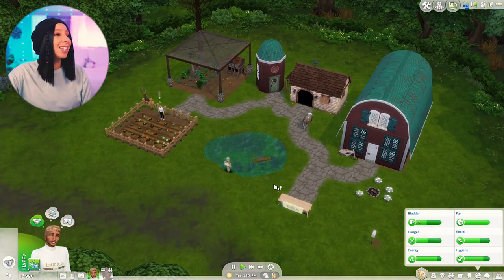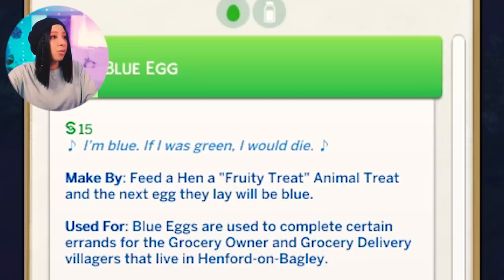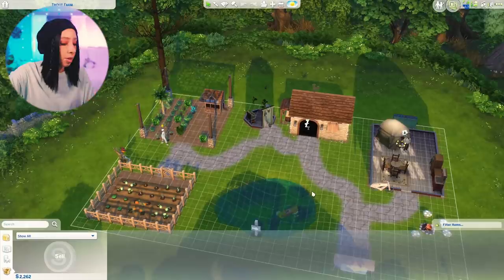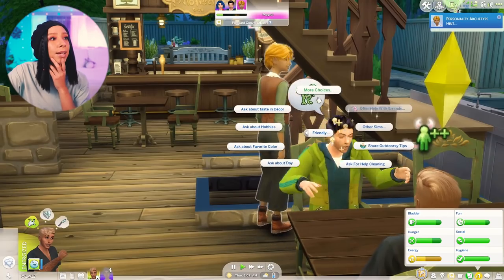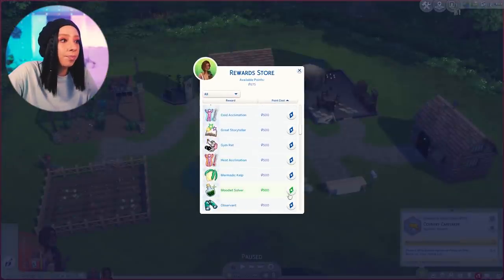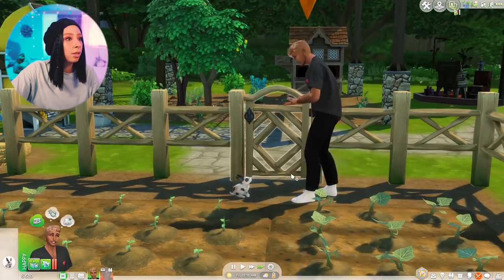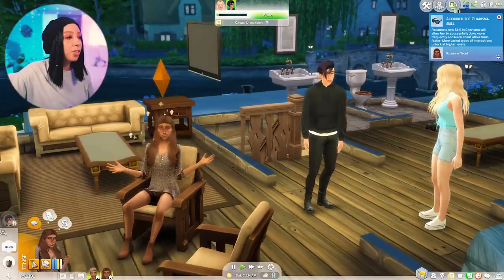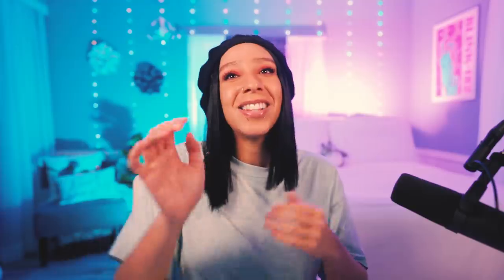SIMS 4 COTTAGE LIVING! 🐰🐰 RAGS TO RICHES #3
HELLO 👀 ALL OF MY GEAR & FAVORITE CC CREATORS ARE LINKED BELOW! 💕

Hiii my name is Savannah! I'm a youtuber/streamer/uni student from California.